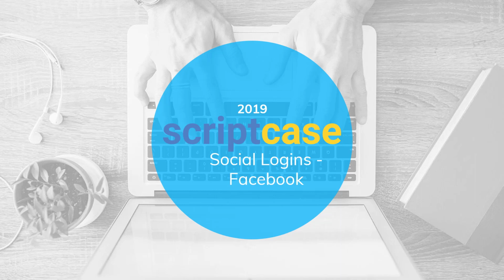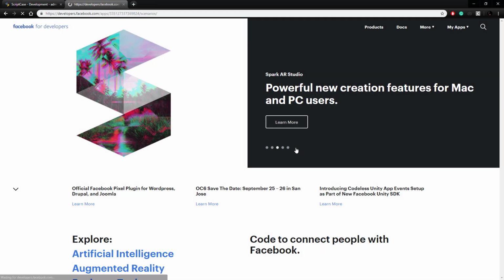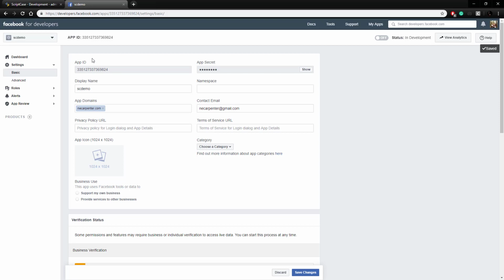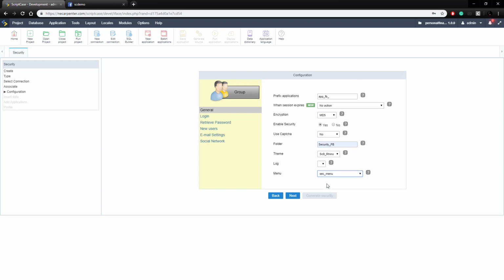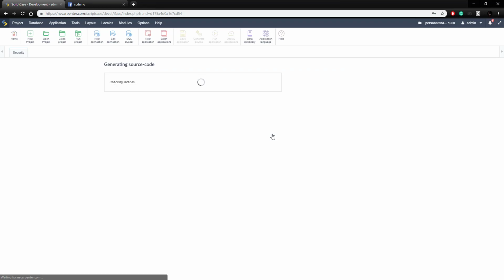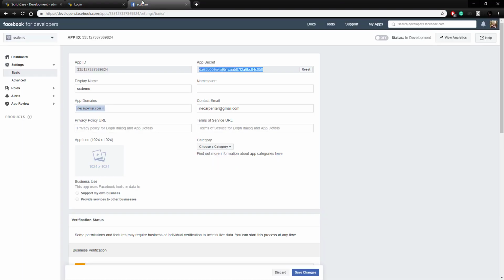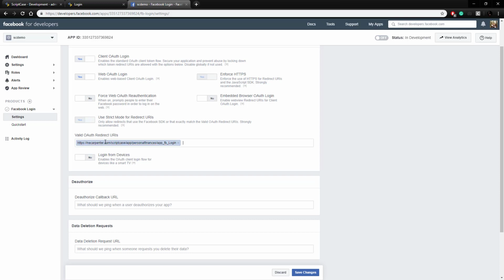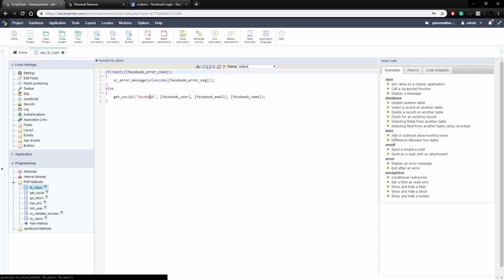Scriptcase - How to use login Facebook authentications in our system.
You know how to use login Facebook authentications in your system create with scriptcase? Click and learning in this webinar.

Simply powerful.
1. Painless installation, install Scriptcase and start creating projects in a jiffy
2. Wherever, whenever, develop and deploy in your localhost/cloud or vise-versa
3. Out the cage, Scriptcase and its projects are compatible with the main databases, operative systems, browsers and hosting providers
4. Easy as ABC, Scriptcase is a low code platform and turn web development uncomplicated and intuitive than ever.
5. Always Fresh, frequently upgrades are released including stunning features and components, so get ready take your projects to the next level
6. A Universe of possibilities, use the most impressive APIs and boost your system in a few steps you will be able to integrate Whatsapp, Mailing, SMS, Social Network authentication, recaptcha and more
7.Feel it, explore some SAMPLES and discover the main FEATURES
8. More than complete, an agile fast workspace is waiting for you or your team including a DBA with diagrams, DB converter from spreadsheets, great code editor, system templates, and more.
9. Fast growing community from all over the world including large companies.